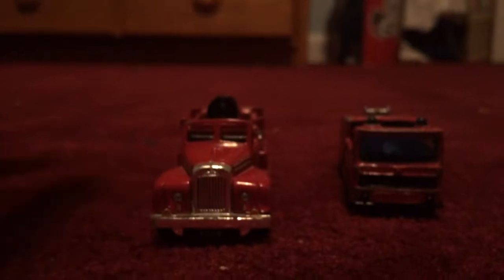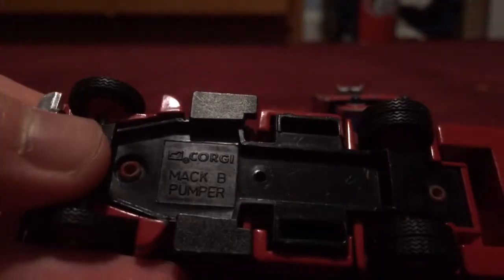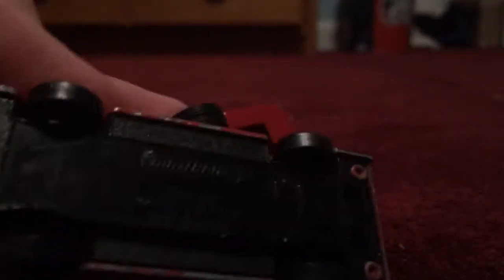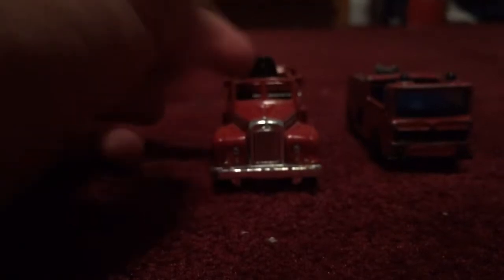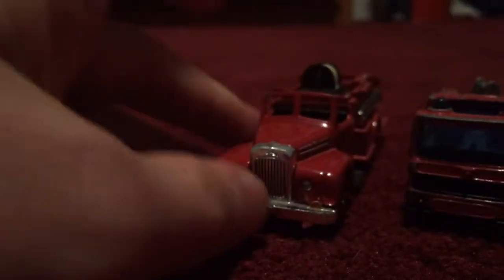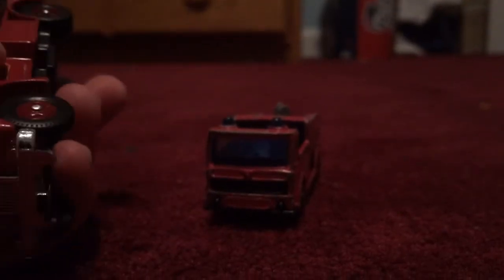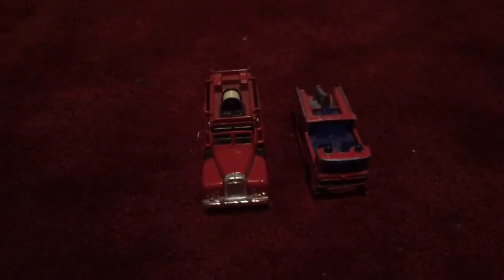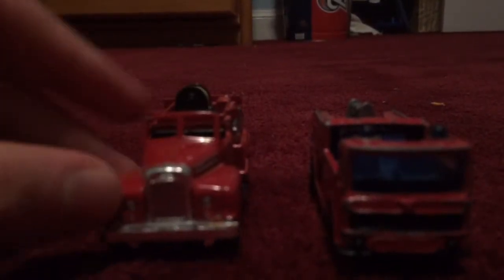Comparing a Classic Fire Engine and a Modern Fire Engine